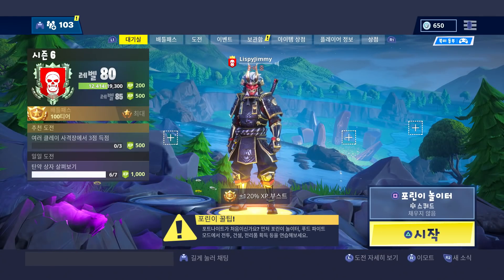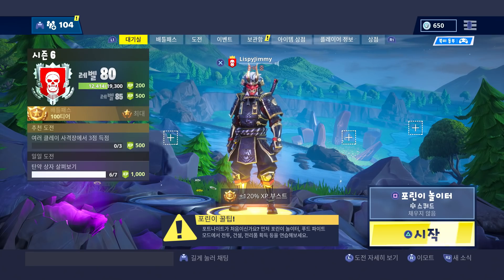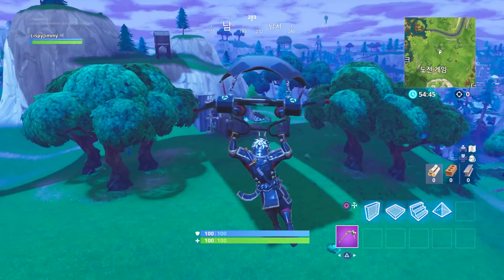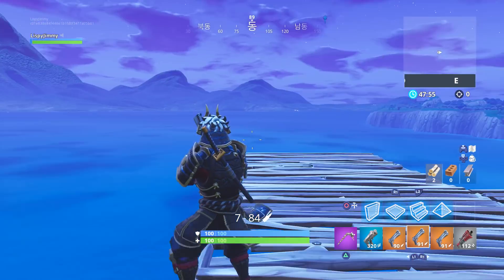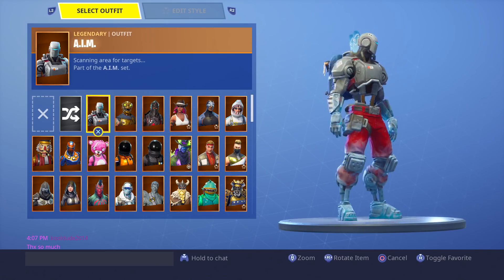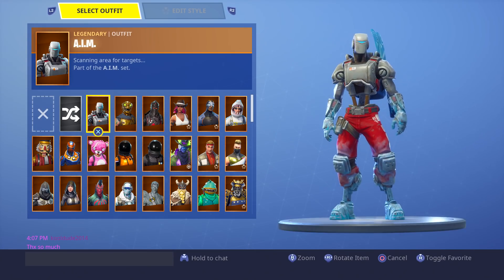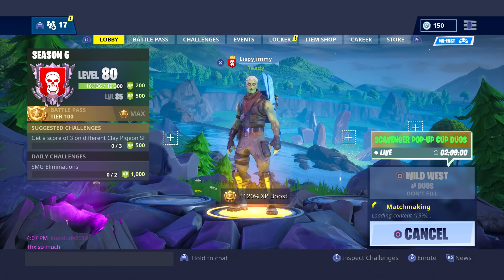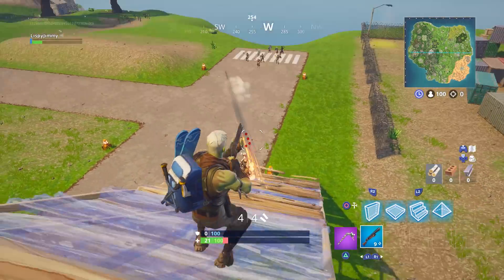HOW TO GET FREE SKINS IN FORTNITE RIGHT NOW!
In this Fortnite video, I show you how to get FREE Skins in Fortnite and FREE V-Bucks in Fortnite Battle Royale!

Use code "LispyJimmy_YT" to support me as a creator!